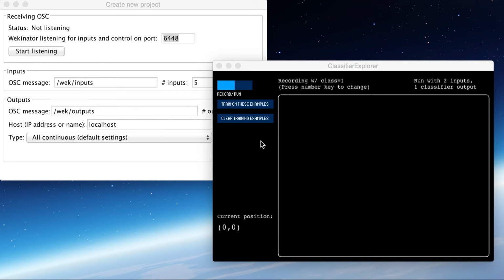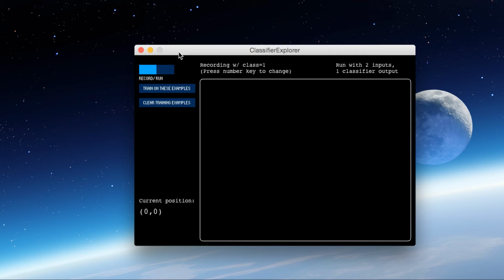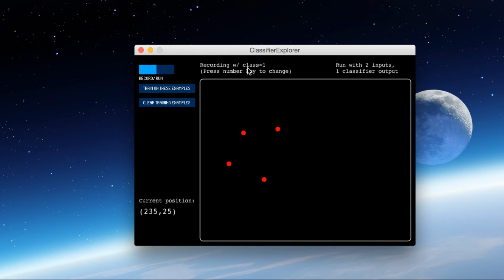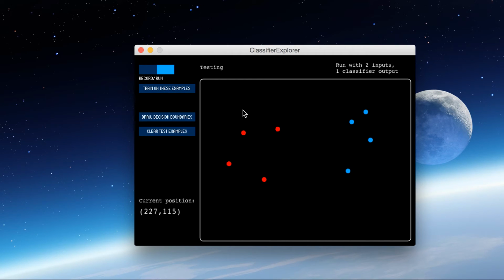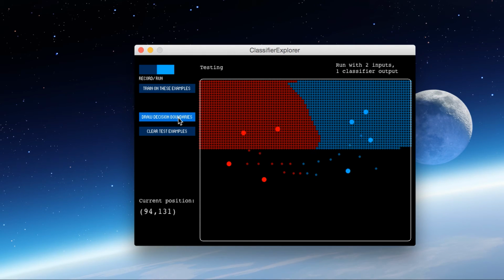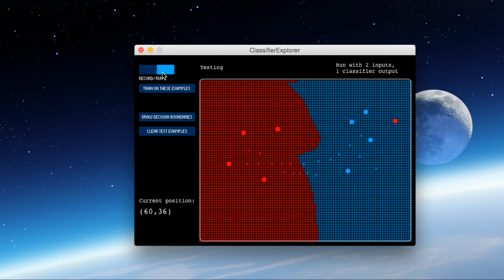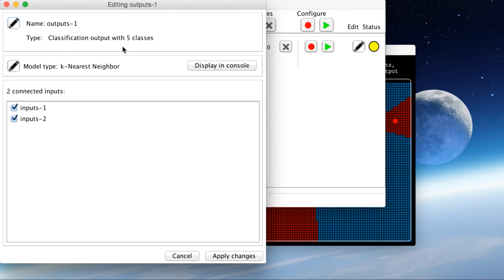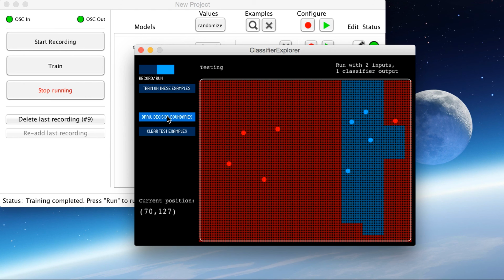Using Wekinator to explore supervised learning classifiers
The Classifier Explorer is a simple program you can run with Wekinator to create training data, train a classifier, and see how your classifier's decision boundary changes as you change the learning algorithm and/or training set.